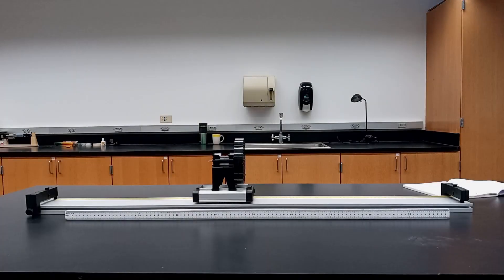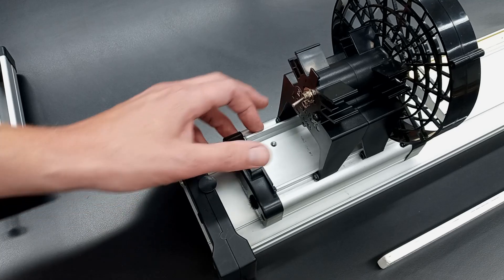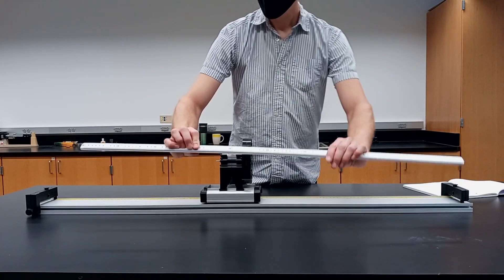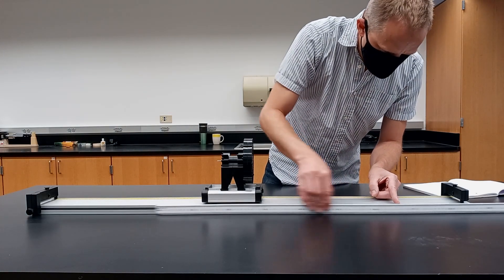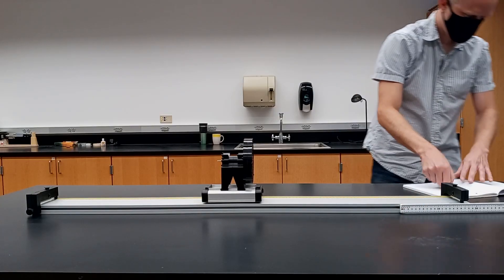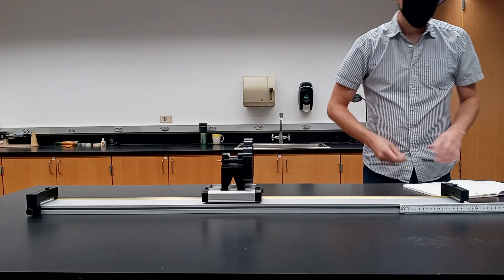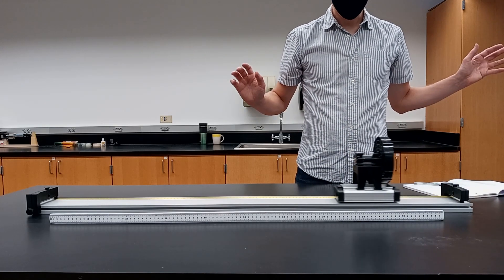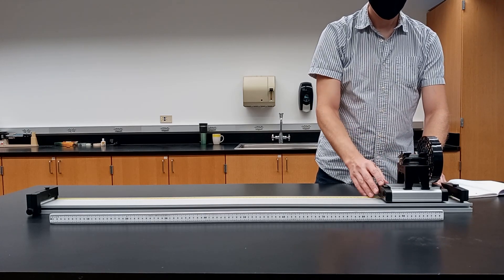Experiment: Constant Acceleration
Analyzing the motion of a cart on a flat track with a fan attachment. Motion can be analyzed using Tracker software.